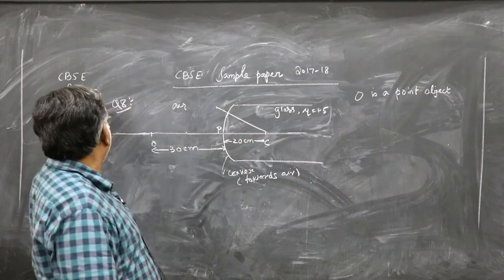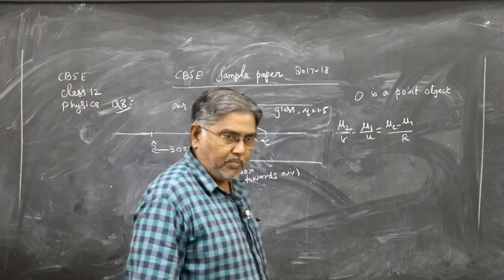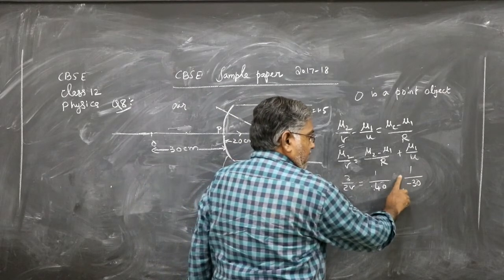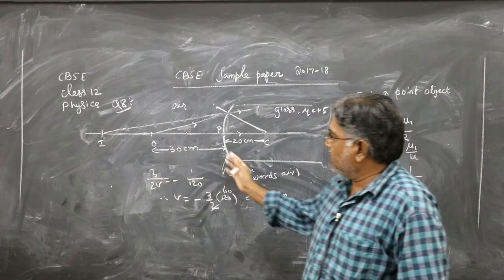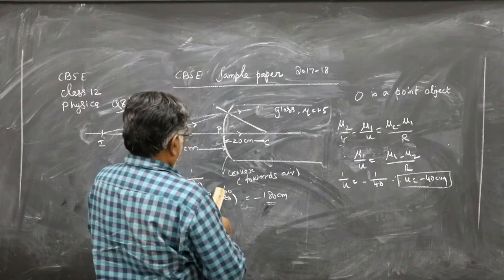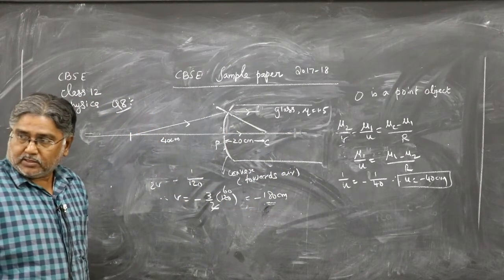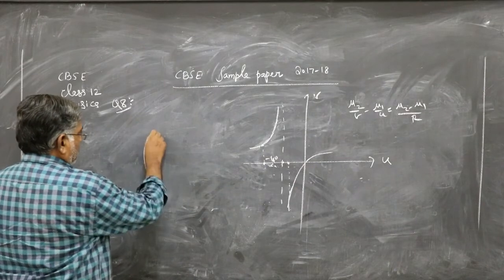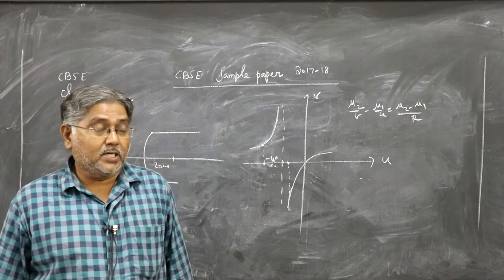Latest sample paper, 2018 l Physics l Q8 l solution explained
Latest CBSE sample paper Q8 is on Optics  whose detailed solution is given.